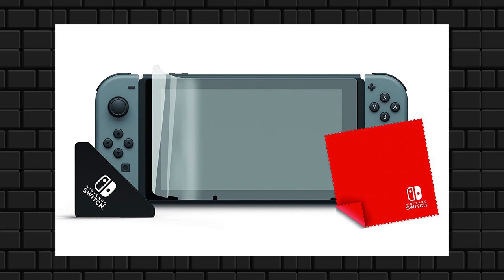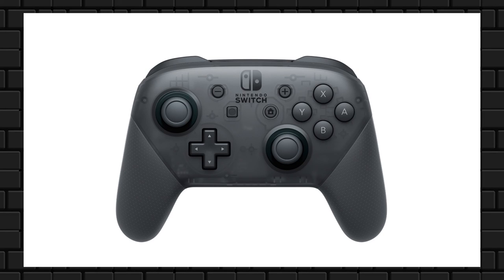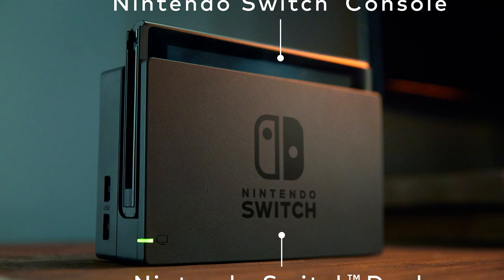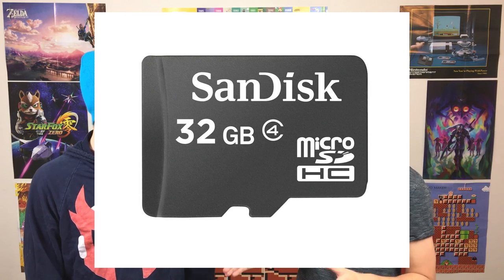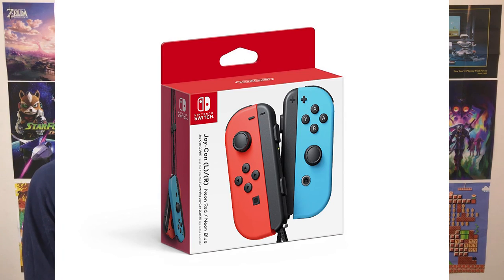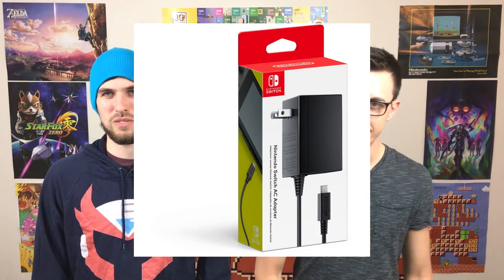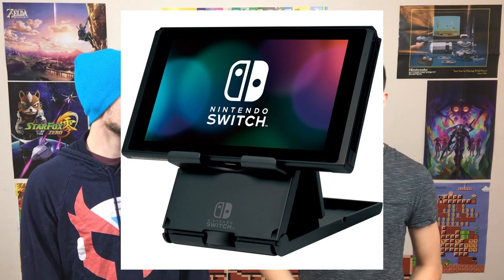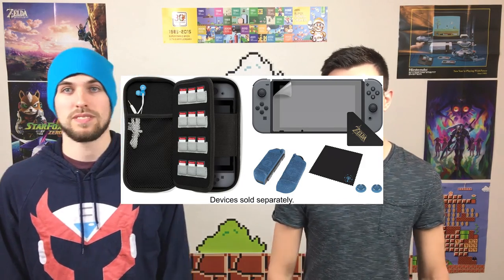What Switch Accessories Should I Get? | Two Button Crew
Switch. A new console, a new frontier, a new lifestyle. With the console come many choices for games and accessories, and you might be left wondering what you need, what you might want, and what you should leave alone for some other chump to buy. Simeon and Scott are here for you to sort it all out - you gotta go into launch with a plan and know exactly what you're walking out of that store with. Lets. A. Go!

Shot by Alex Campbell

Two Button Crew is a daily YouTube show all about Nintendo. We are dedicated to bringing you "Your Daily Nintendose of Fandom," and we'll never disappoint you by missing a day! New videos each weekday, a live stream on Saturday, and blogs on our website every Sunday! What more could a Nintendo fan want? We cover the whole spectrum; from the latest Nintendo Switch news and impressions to Retro gaming nostalgia goodness. You can't go wrong with becoming a member of the Crew, so thanks very much for watching and please drop a comment! We do our best to respond to each person that takes the time to interact with us. We appreciate you!